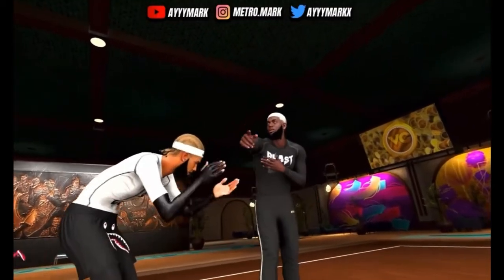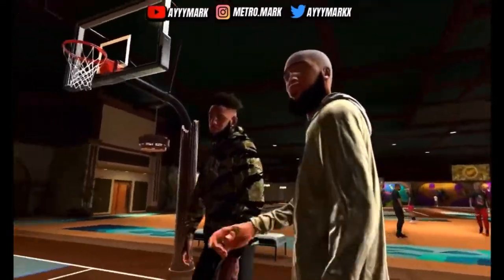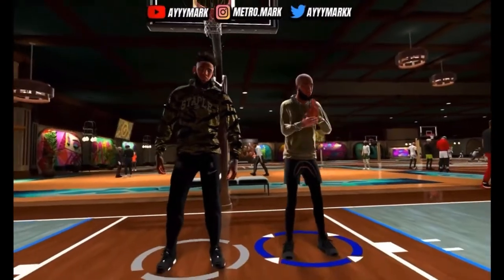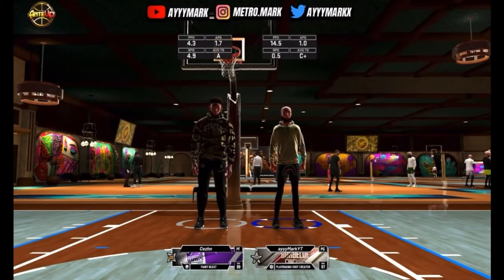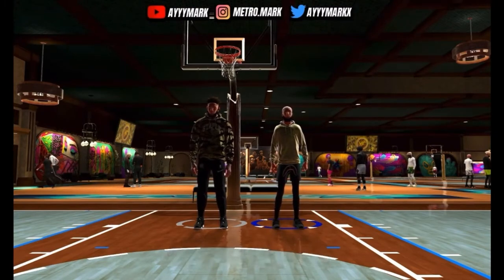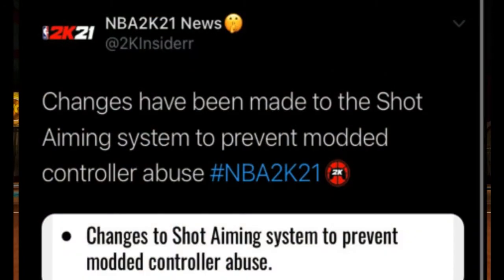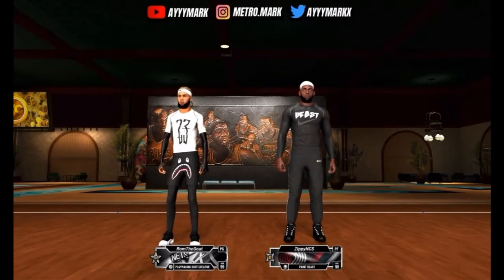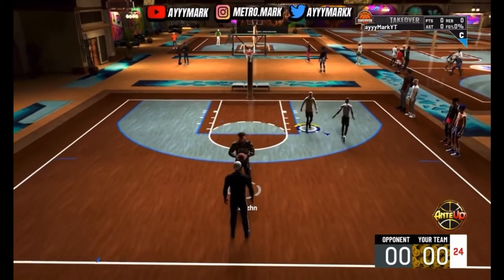MODDED CONTROLLERS ARE PATCHED IN NBA 2K21! NO MORE AIMBOT IN NBA 2K21! PATCH 4 SAVED COMP STAGE